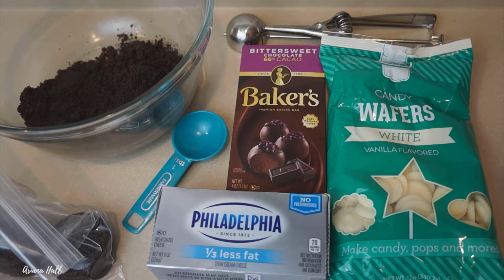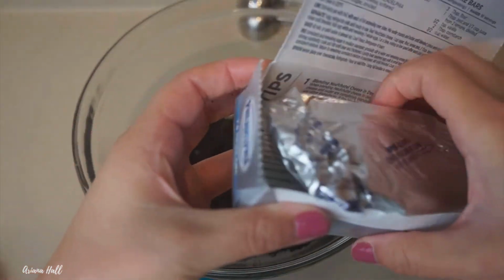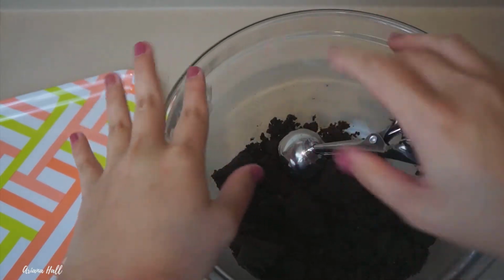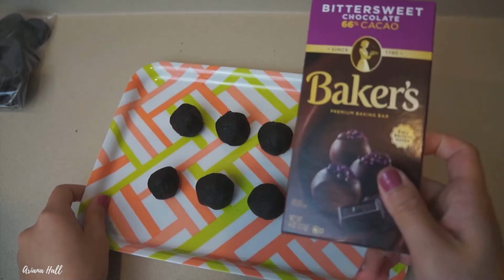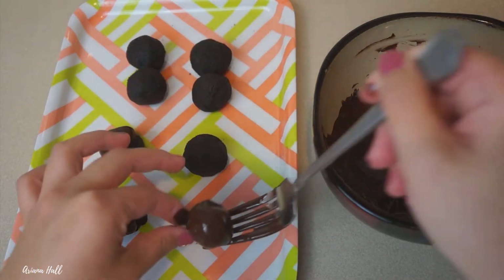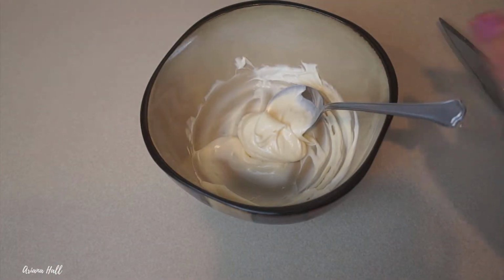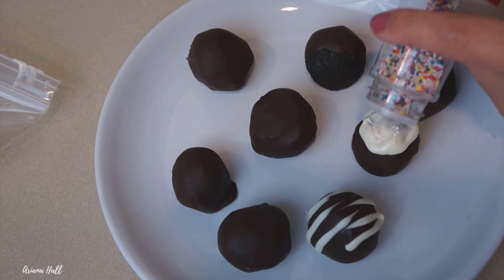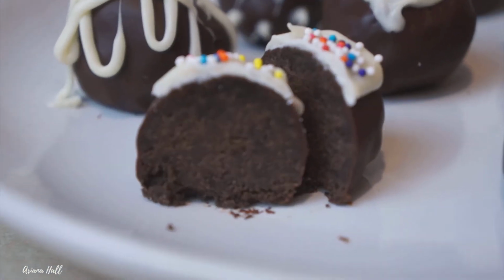OREO COOKIE TRUFFLES | EASY NO BAKE DESSERT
Hi everyone! In this video, I create my version of these delicious Oreo truffles! They are quick and easy to make no baking necessary!

Ingredients you need:
White chocolate to decorate ( optional)
1 oz Chocolate to cover balls (semi-sweet, bittersweet any you prefer)
2 tablespoons Cream cheese
12 Oreo cookies in crumbs ( use a food processor or blender)
Mini ice cream scoop ( optional )
sprinkles to decorate ( optional)

Directions:
 combine cream cheese and Oreo crumbs until they form a ball. Scoop out even balls and place them on a plate inside the refrigerator.
Melt the dark chocolate as directed and cover the balls half or fully using a fork.
put them in the freezer to harden for about 10 minutes.
Meanwhile, melt the white chocolate and let it cool enough to put in a pastry bag or zip-lock.
Decorate the balls if desired
They are a no-bake dessert recipe that we love having from time to time! I hope you found this food tutorial helpful and inspires to make some yourself!
Have you ever made any before? How did you make it? Leave it in the comments below!